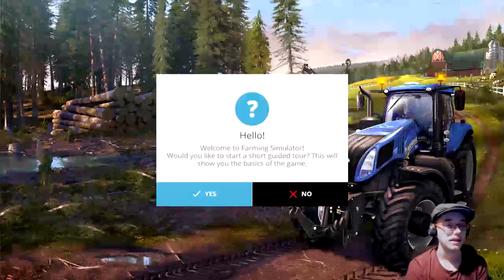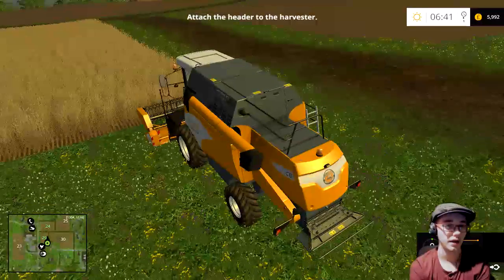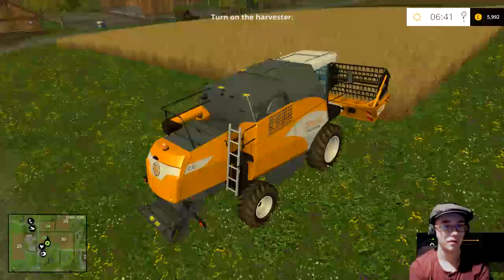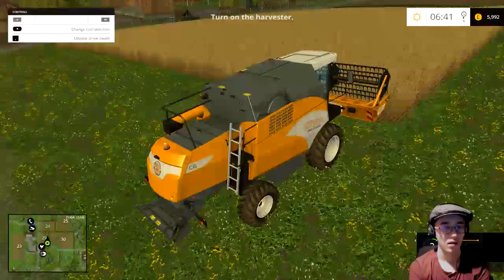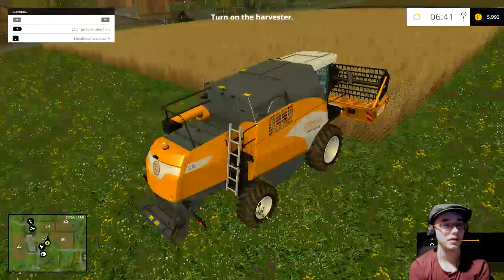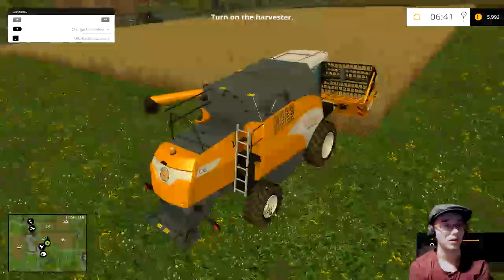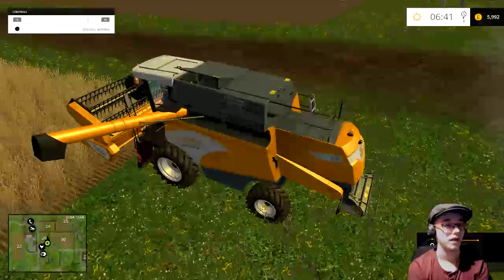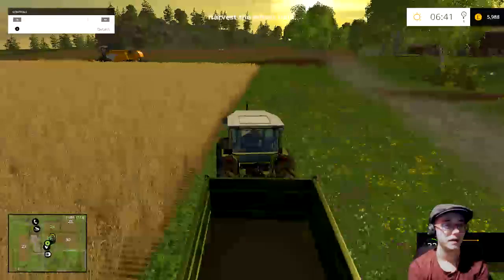Farming Simulator 2015 | S2E1 A New Farm